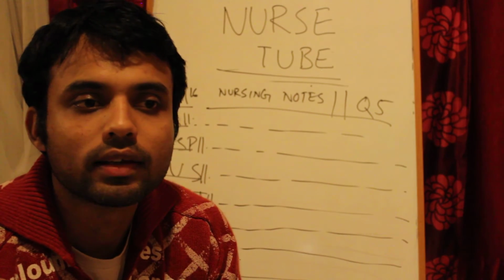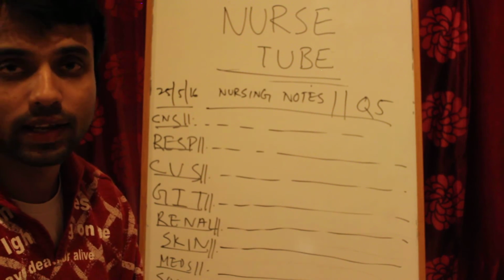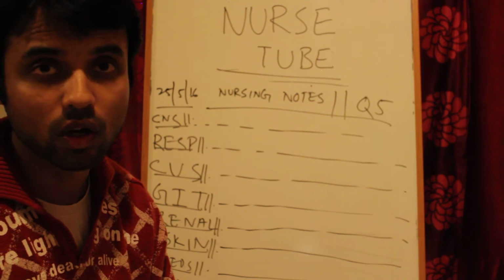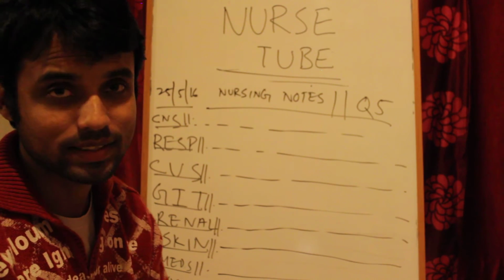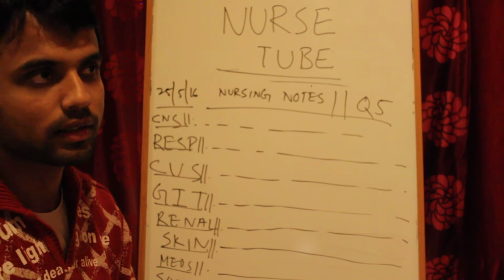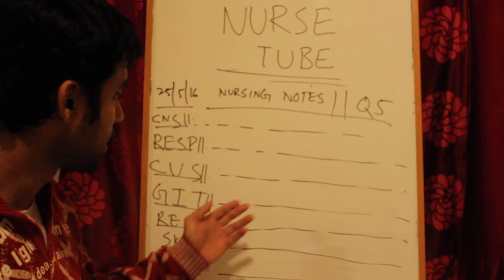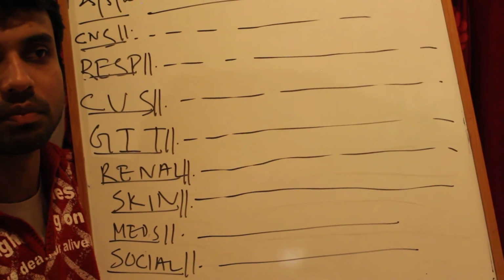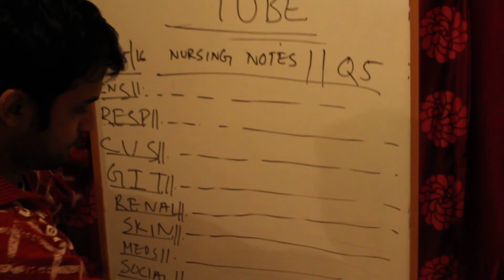NURSING NOTES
The video explains the easiest way to write nursing notes on the ward.